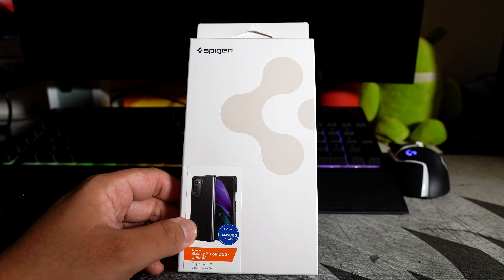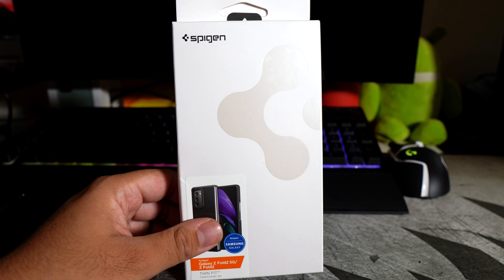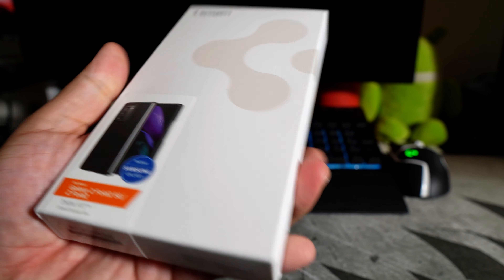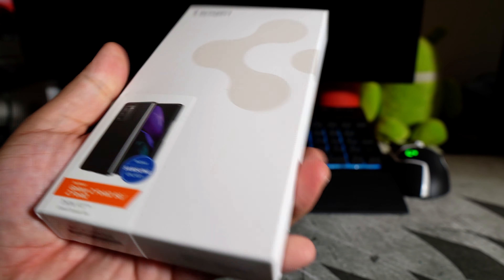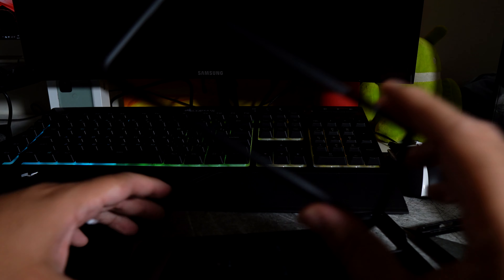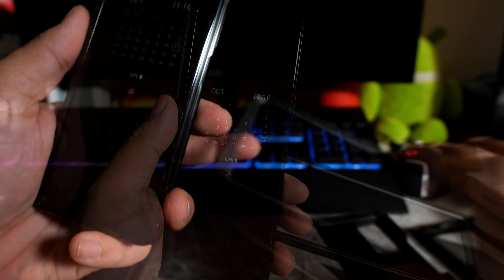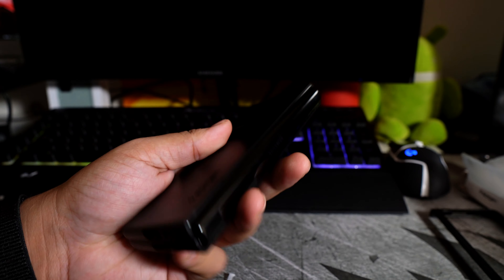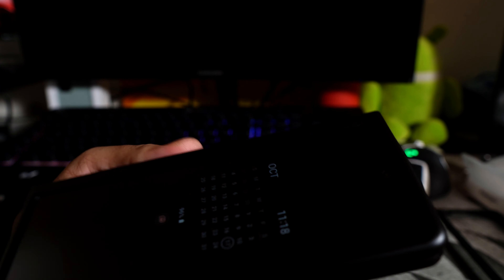I Finally Have A Spigen Galaxy Z Fold 2 Case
In this video, I unbox a Spigen case for the Samsung Galaxy Z Fold 2.